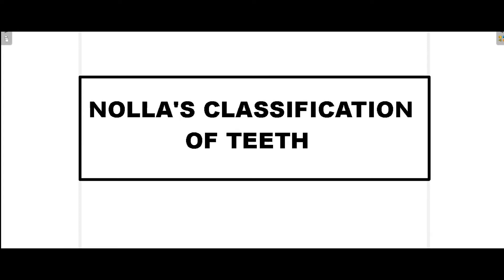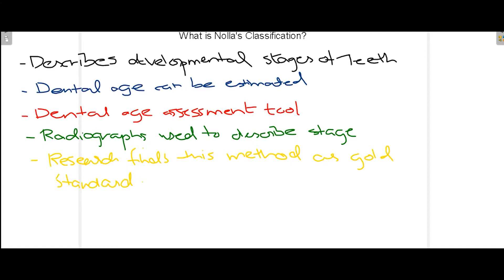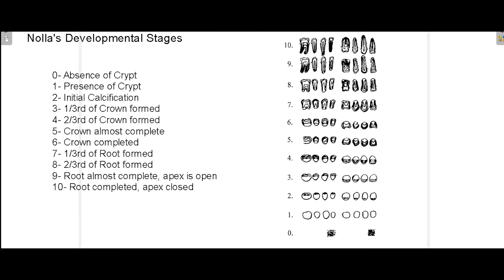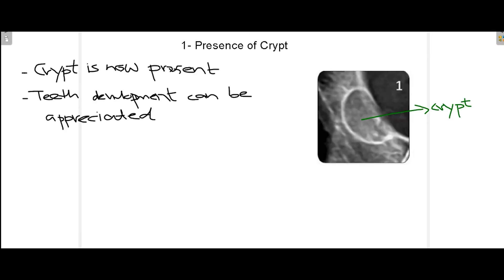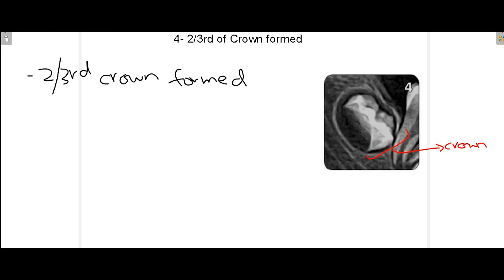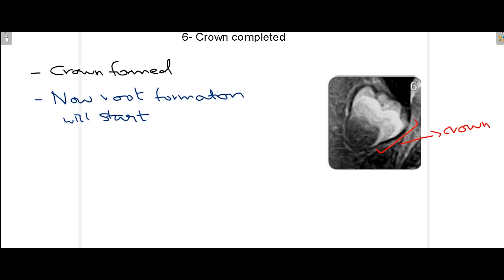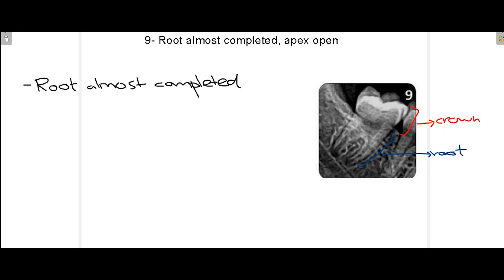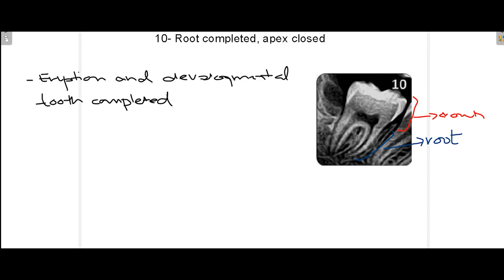Nolla's Classification of Teeth (Development and Eruption) -Orthodontics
Development and eruption of teeth has been one of the most thoroughly studied topics in dentistry because of this many different factors can be identified such as pathologies, presence and absence of teeth and many more.